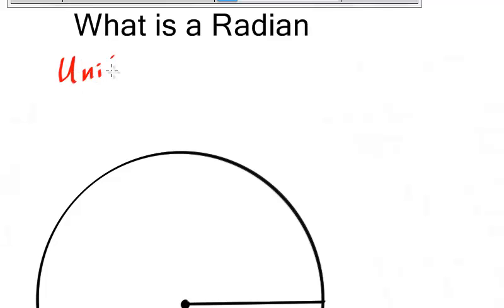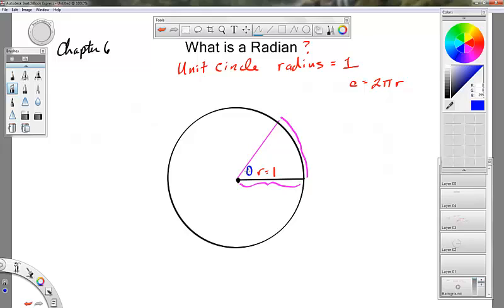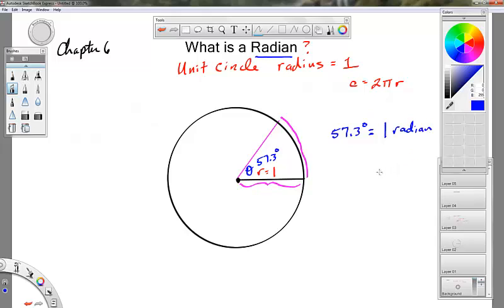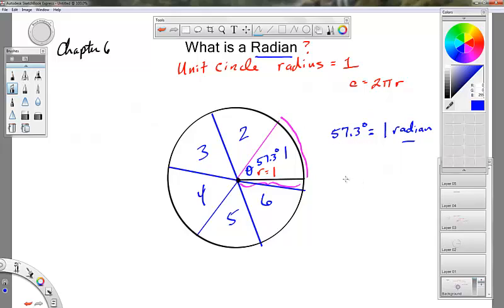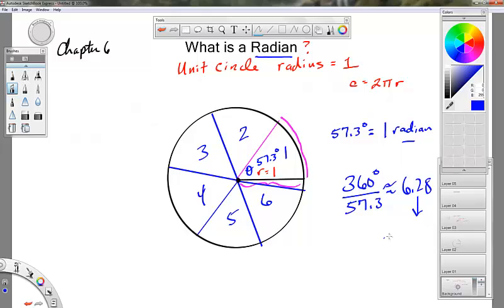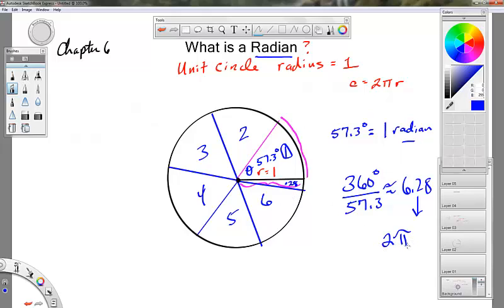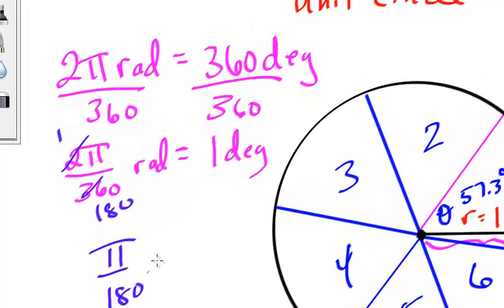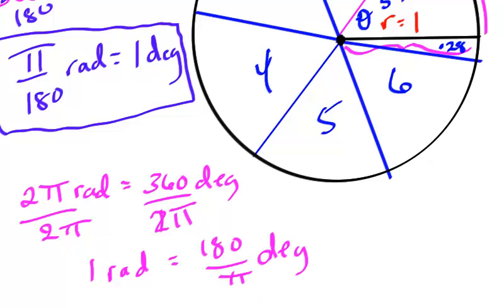PRE CALC What is a radian